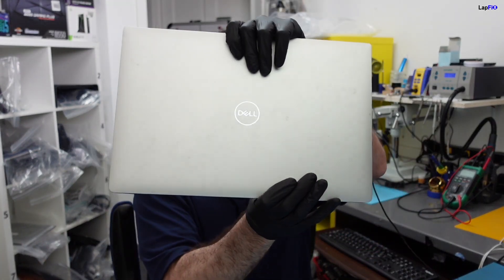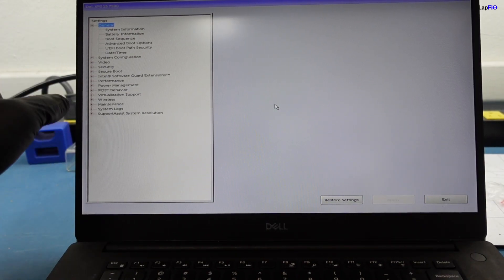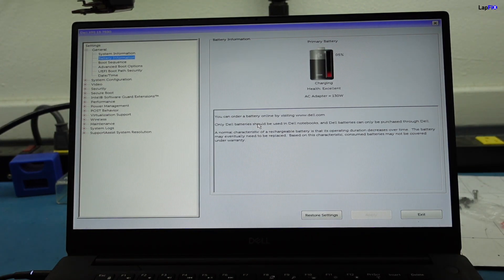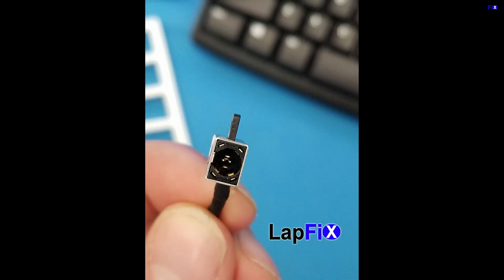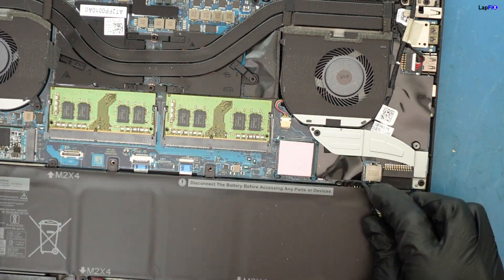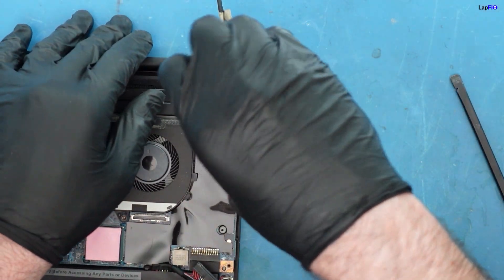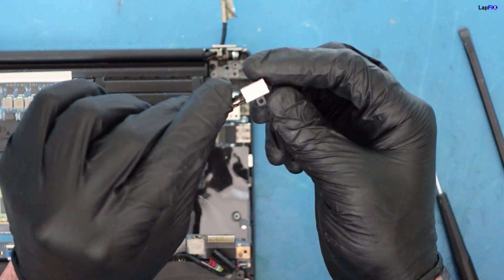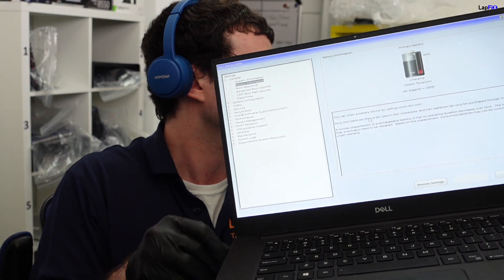Dell XPS 7590 Precision Not Charging + DC Jack Replacement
Hey everyone, today we are going to be looking at the Dell XPS and Dell Precision Laptop not charging and how to diagnose the issue